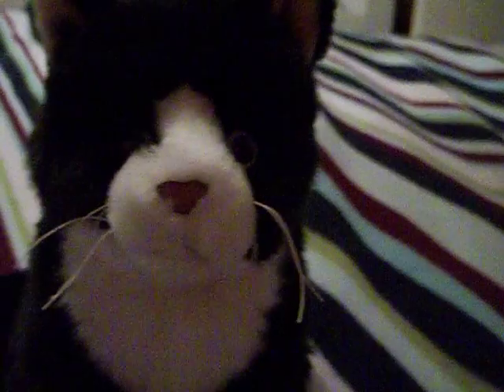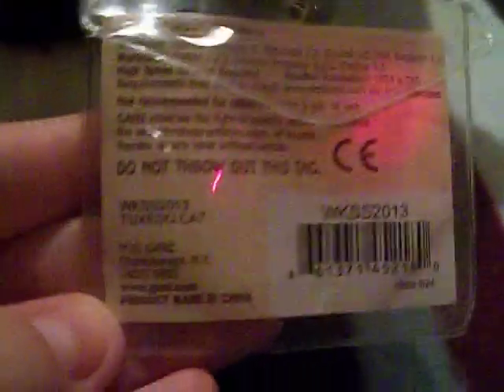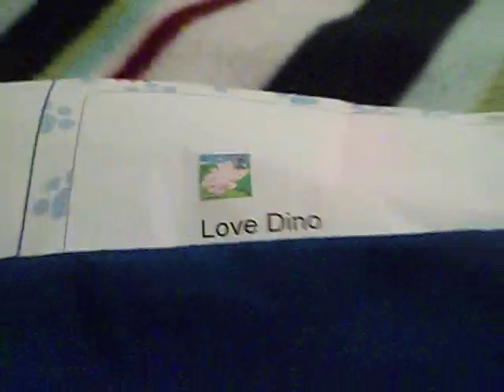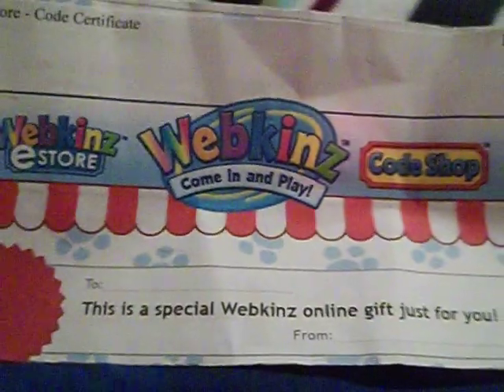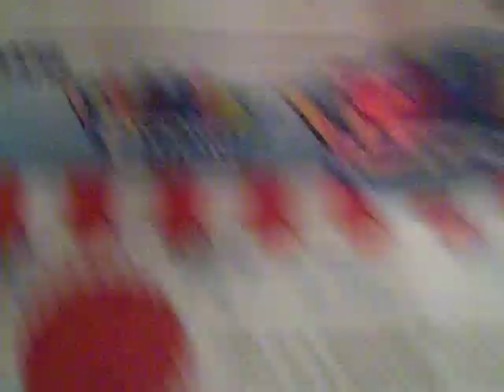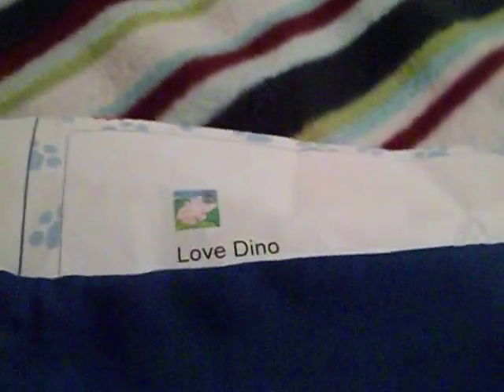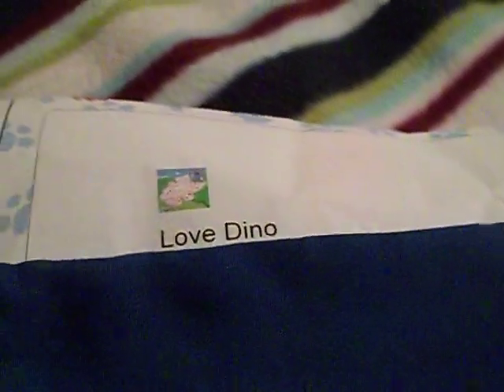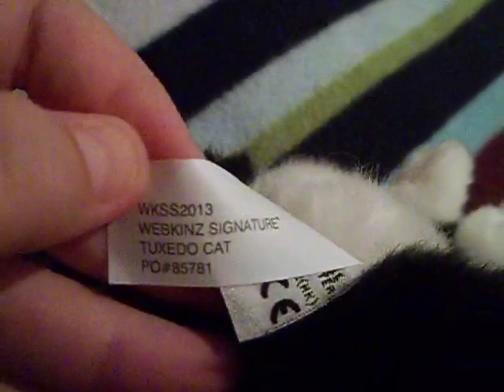3 New Webkinz!